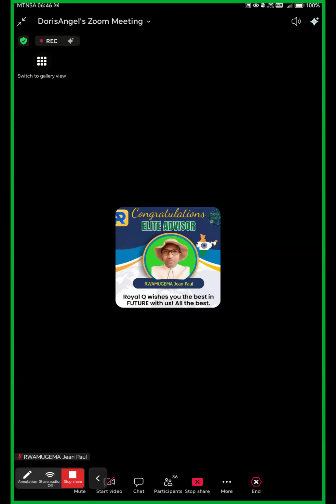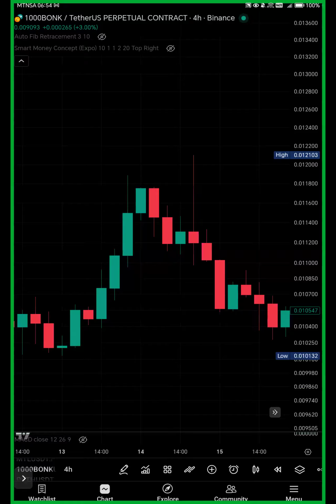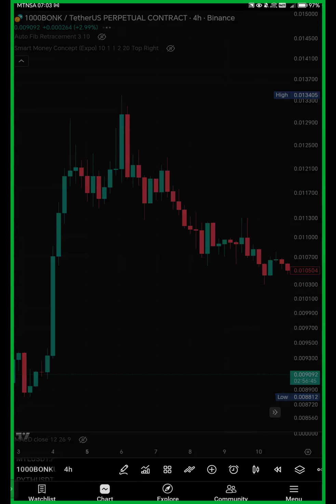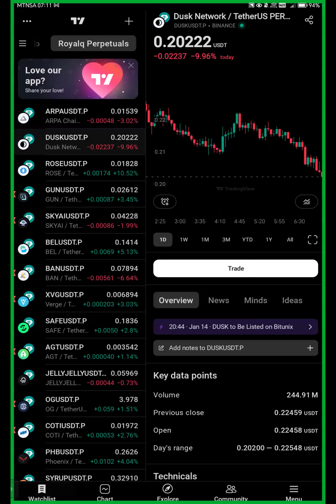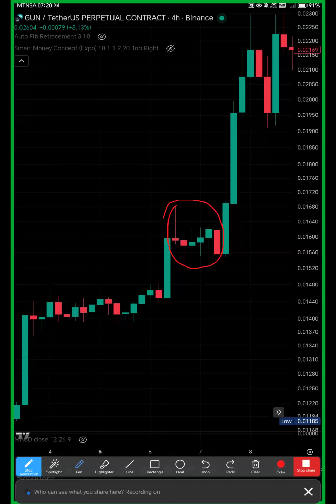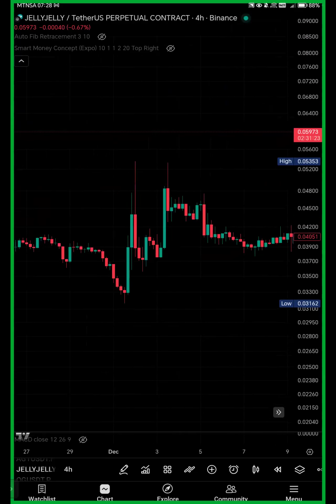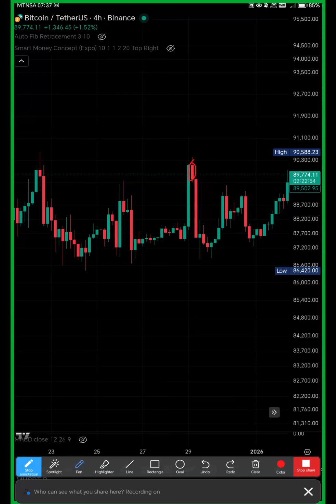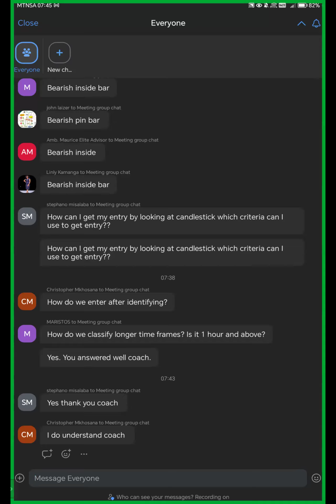Candlestick Patterns Explained: Doji, Engulfing, Pin Bars & Smart Trading Analysis - 21.01.2026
In this technical analysis training session, Coach Moore delivers a detailed breakdown of candlestick chart patterns and their role in identifying market trends, reversals, and retracements.

The session begins with a refresher on candlestick anatomy, explaining the candle body, upper shadow, and lower shadow, and how these elements reveal buying and selling pressure in the market. You’ll learn why long upper wicks often signal seller resistance, while long lower wicks indicate buyer pressure.

📊 Candlestick Patterns Covered:
    •    Doji candles and market indecision
    •    Shooting Star patterns and trend exhaustion
    •    Engulfing bars and reversal signals
    •    Pin bars at key trend levels
    •    Harami patterns and retracement behavior
    •    Tweezer tops and inside bars

The coach emphasizes the importance of trend analysis, timeframe selection, and waiting for confirmation using additional tools such as support and resistance lines before entering trades. Real market examples, including Bitcoin price action, are discussed to demonstrate how candlestick patterns behave in live conditions.

⚠️ Traders are reminded not to trade emotionally or blindly, especially during abnormal price pumps, which often precede sharp market dumps.

The session concludes with Leader Paul expressing appreciation for the growing community and reminding all members to complete their migration to the new Royal Q (chatgpt://generic-entity?number=0) platform within 7 days, as trading will no longer be supported on the old platform after the deadline.

📌 Key Takeaways:
    •    How to read candlestick shadows and bodies
    •    Identifying reversals vs retracements
    •    Importance of trend and timeframe alignment
    •    Why confirmation matters before trade entries
    •    Staying disciplined and trading with structure

👉 Be sure to review the provided migration guides and reach out to leaders or uplines if you need help completing the transition.